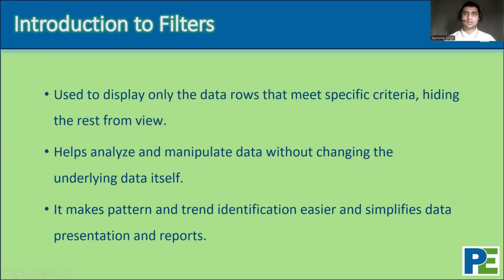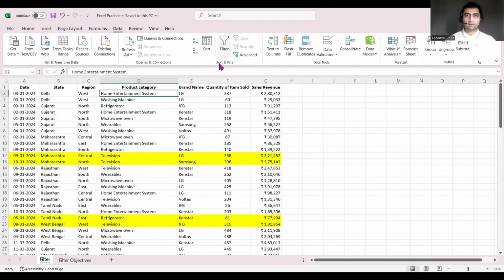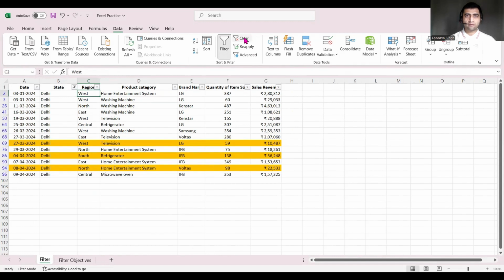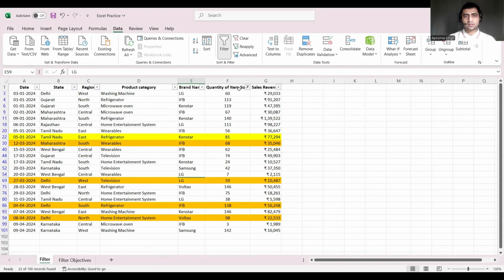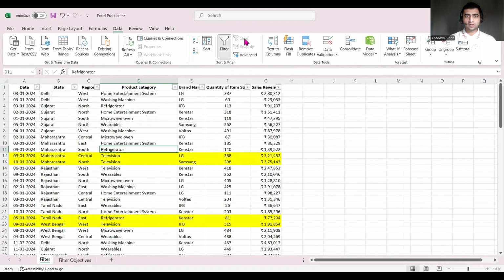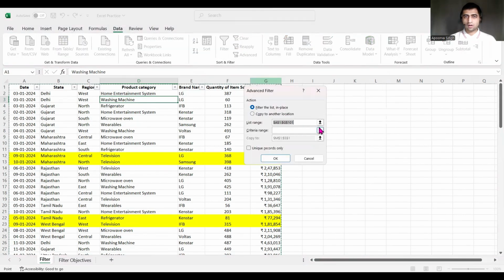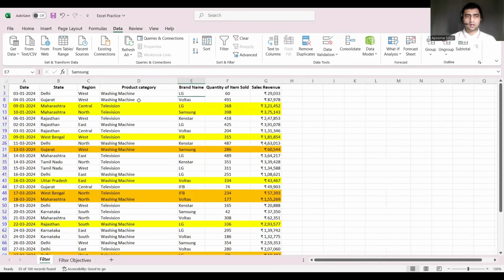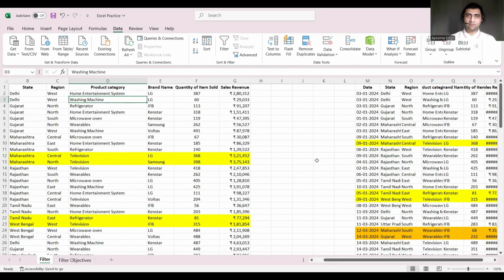Filter and Advanced Filters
Filtering in Excel helps you quickly sort and extract relevant information from large datasets. Learn basic filters for quick sorting and advanced filters for complex criteria-based selection. Whether dealing with financial records, sales data, or research findings, mastering filtering ensures precision in data management. Discover how to apply multiple conditions, wildcard searches, and unique value extractions with advanced filter techniques.
Watch now and make your data work for you!